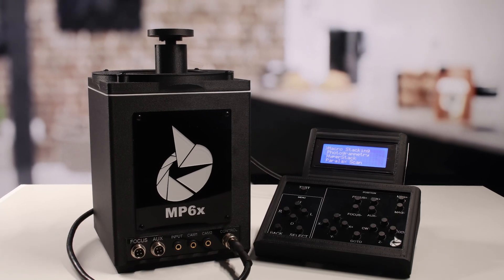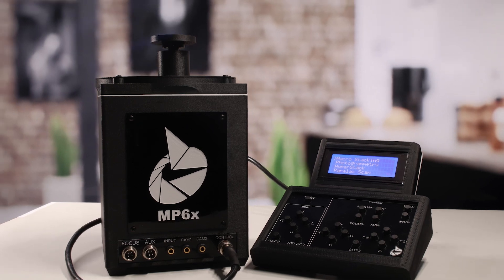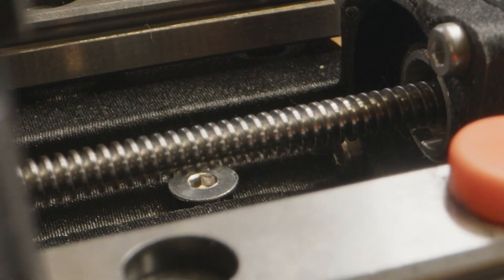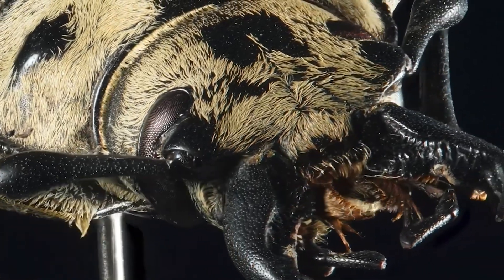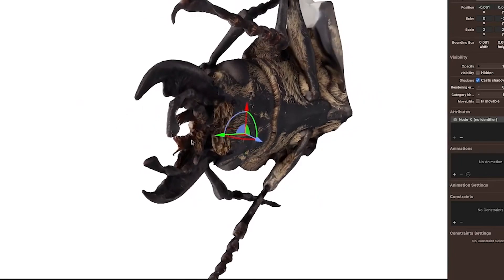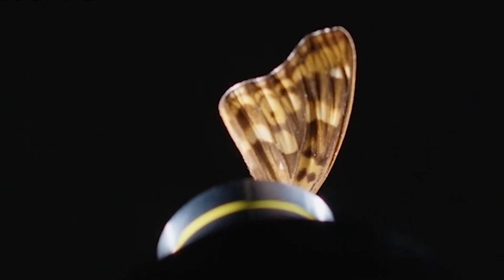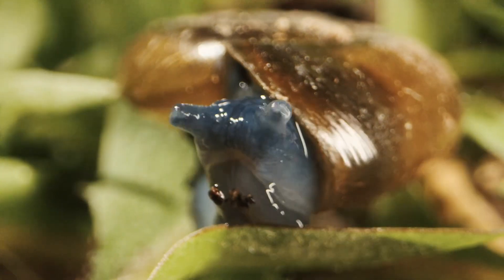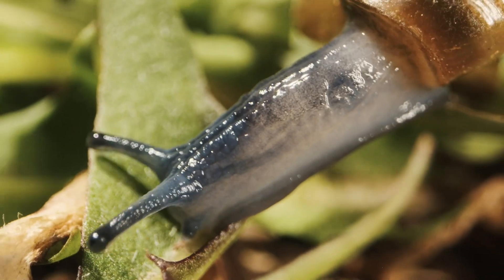The Chronos Project: MP6x Subject Positioner Motion Control System Introduction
A revolutionary NEW easy to use system designed for automated macro photography imaging. Automate the process of focus stacking, hyper stacking, 3D photogrammetry, mosaic tiling, and micron measurements. Create stunning images and video of the tiny things in life. Great for content creators, photographers, universities, museums, cannabis growers, and anyone who needs an easier way to achieve higher quality images.